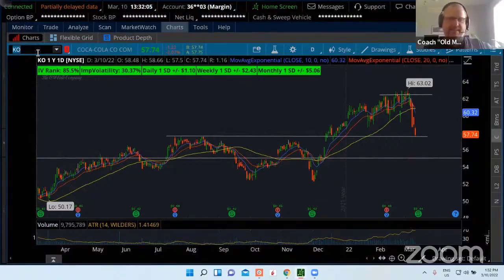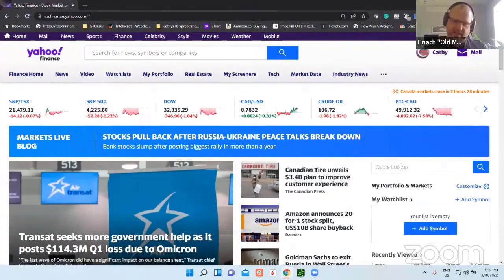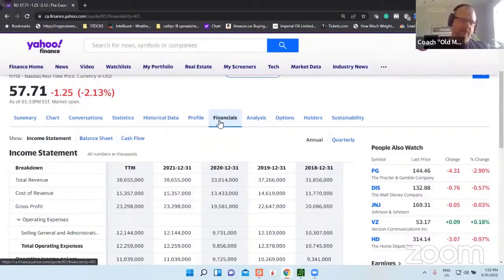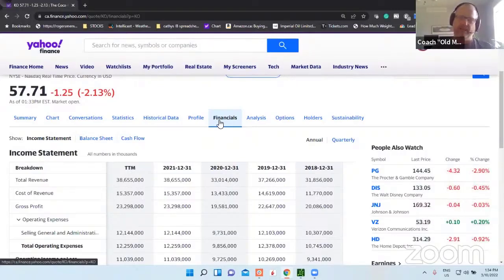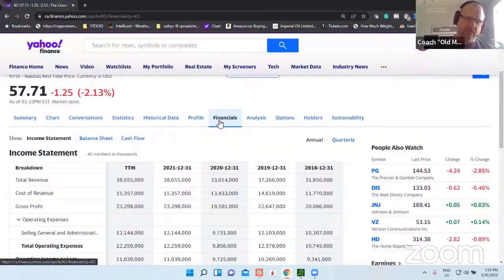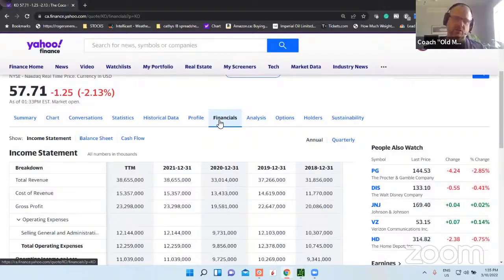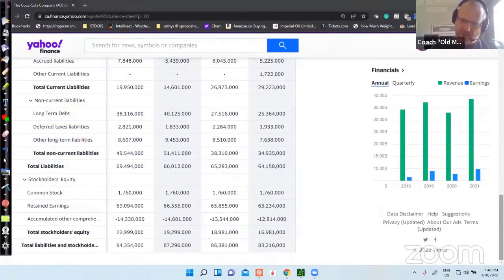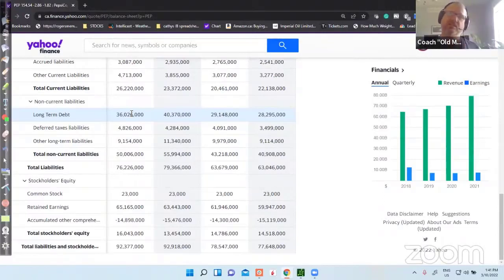Fundamental Focus - What is Net Debt?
Coach Greg explains what NetDebt is and how traders and investors can use this important fundamental concept to create an edge in the stockmarket.